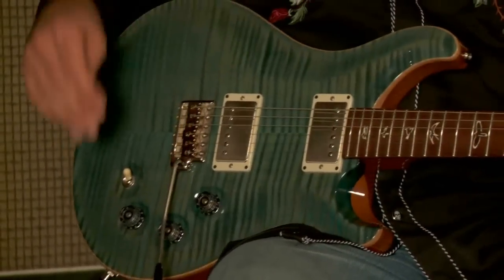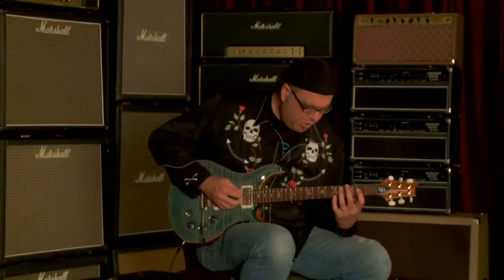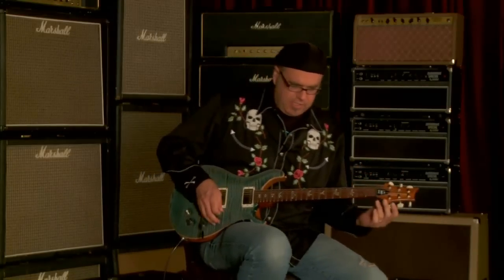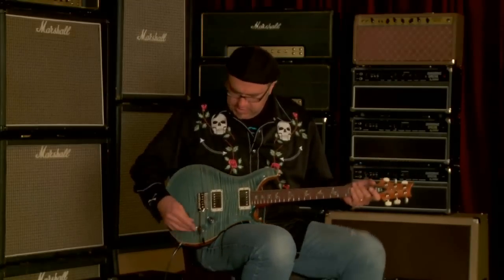PRS Guitars DGT David Grissom • SN: 11183783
THIS GUITAR IS SOLD!!  CLICK THE LINK BELOW TO CHECK OUT MORE!!!

The DGT David Grissom signature guitar from PRS Guitars is the final product of years of hard work, friendship, and passion embodied wholly into a guitar.  David and Paul, both establish and renowned tone hounds, know a thing or two about what makes a good guitar, and the DGT is nothing short of perfect.

Serial Number: 11183783
Brand: PRS Guitars
Model: DGT
Finish Color: Blue Crab Blue
Finish Type: V12
Weight: 7.62 lbs
Top Wood: Carved Figured Maple 10 Top
Body Wood: Mahogany
Neck Wood: Mahogany
Neck Shape: DGT
Fingerboard: Rosewood
Inlays: Birds
Scale Length: 25"
Frets: 22
Pickups: DGT Treble/DGT Bass
Controls: Two Volume Controls with Push/PullTone Control and 3-Way Toggle Pickup Selector
Hardware : Nickel
Bridge: PRS Tremolo
Tuners: PRS Phase III Locking Tuners with Faux Bone Buttons
Case: Hardshell Case